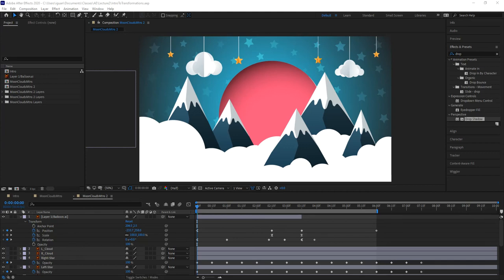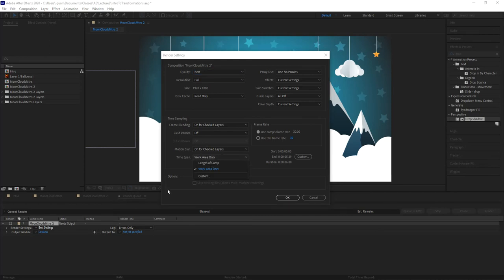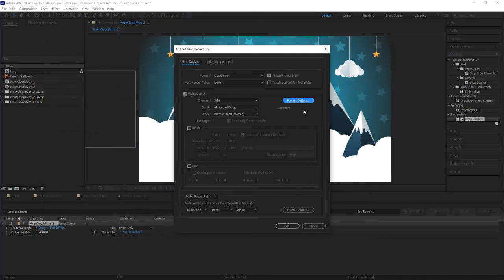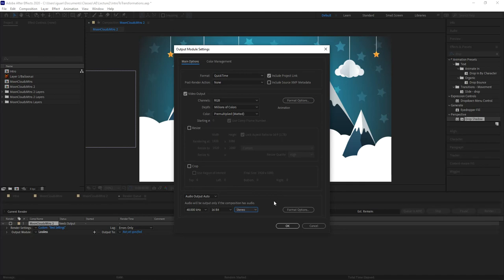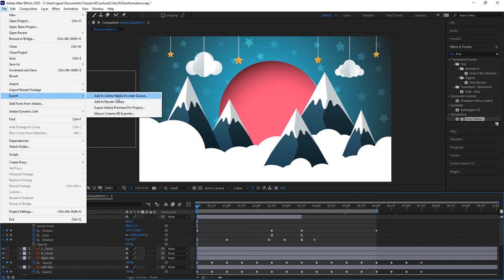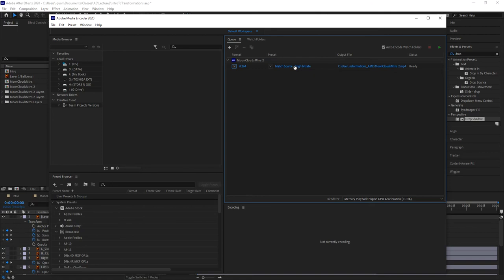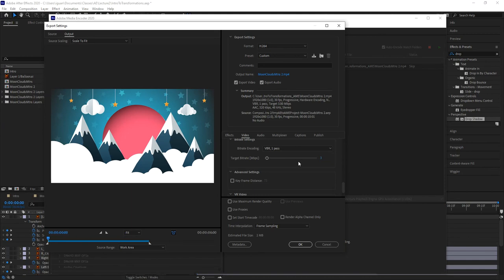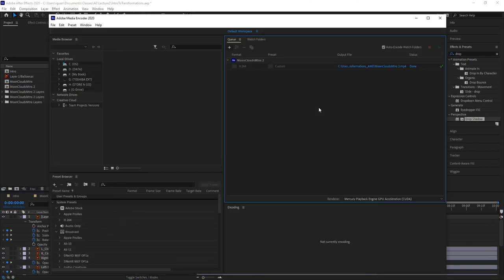After Effects Intro to Exporting